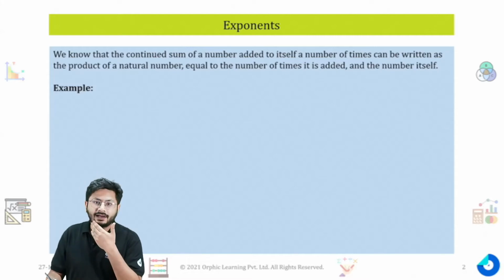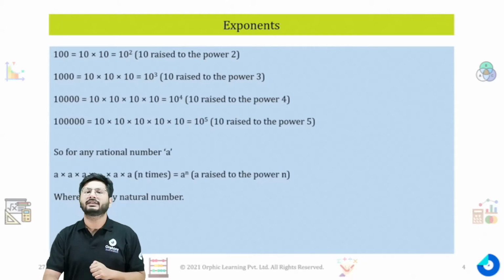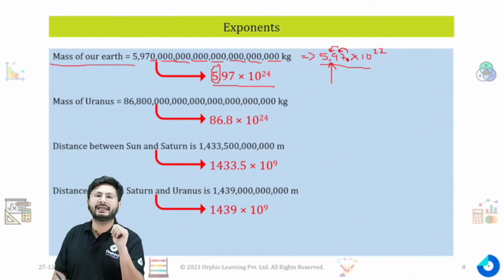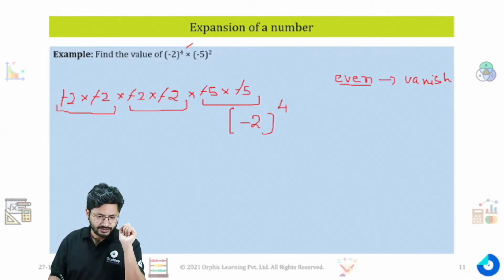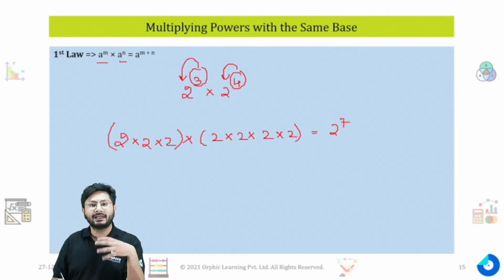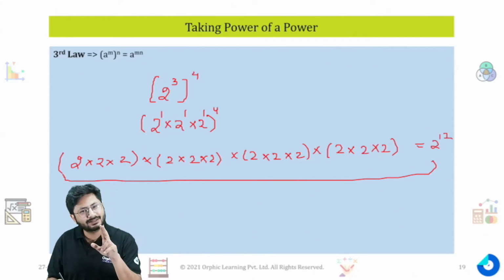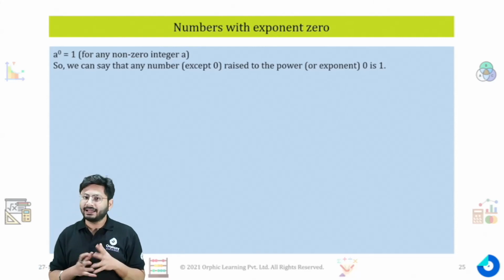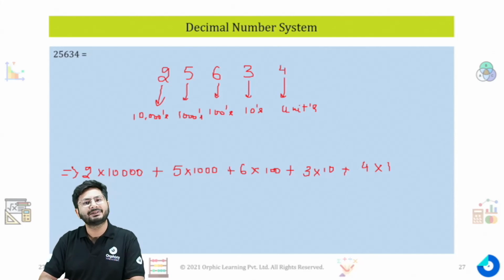Exponents and Powers | OneShotRevision | Chapter 7 | Class 7 | Mathematics | CBSE | NCERT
Exponents make it easy to show the number of times we need to use a particular number while
performing multiplication and it reduces our effort of writing very big or small numbers.

So, in this video, we will learn what are Exponents and powers along with its properties and some basic operations on the same
OneShotRevision is a series designed by Experts at Orphicy to help you revise important and crucial concepts in One shot. With exams coming in the next few months, these sessions will help you build the necessary conceptual base. After which you can make your own tests and appear for questions and strengthen your test taking ability. Orphicy app is available for free on both Play Store and Apple Store. Here are the links.

Orphicy is driven by the concept of Flipped Learning and believes in rigorously implementing the philosophy amongst the students. They then attend the Inclass lectures and solve questions as the post class activity.
Orphicy PreClass Capsules are the animated video snippets which are designed for the students to be watched before they attend their regular in class lectures. A compiled researched content covering revision of past year concepts, contemporary short cuts and relevant contextual know-how helps students participate more in Inclass lectures. These videos create a launchpad for kids and should be cultivated into a habit of watching before every lecture
Orphicy’s flagship annual academic programs for the yearly academic preparation have already started. Receive a free career counseling session by dropping your queries on this link to get a call from our team.

Class prep groups links These class groups are applicable to all Board students (CBSE + ICSE + STATE boards) These groups will have
1. Regular Quiz
2. Regular DPPs (Daily Practice Problem Sheets)
3. Weekly tests
4. Sharing of reference books
5. Open to all your friends and classmates